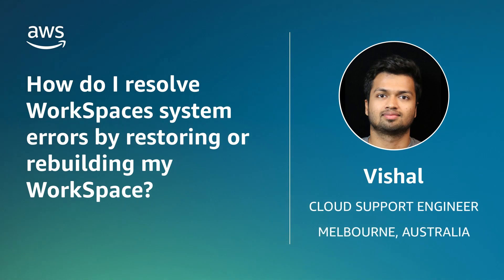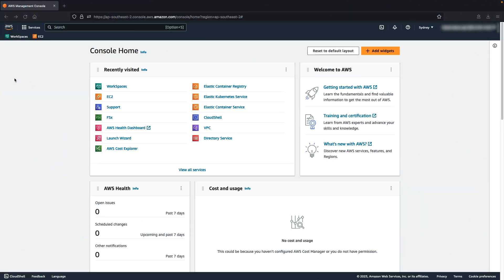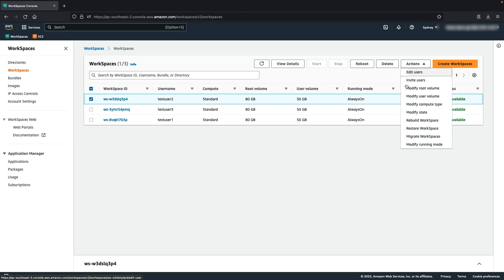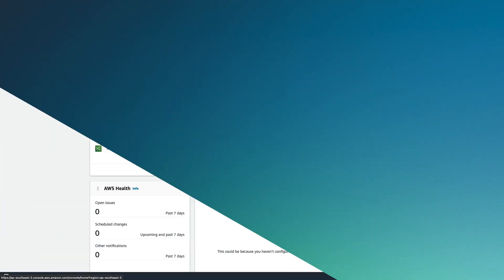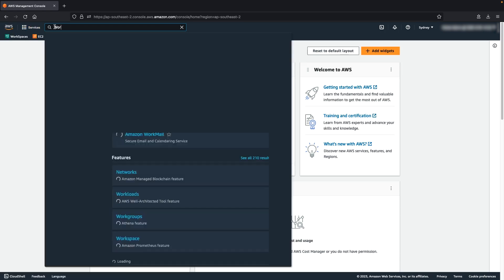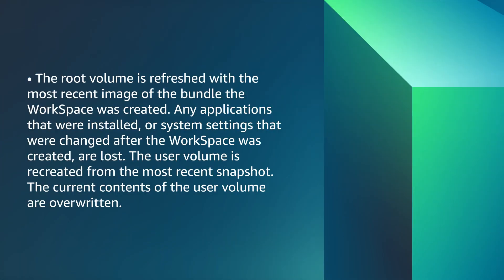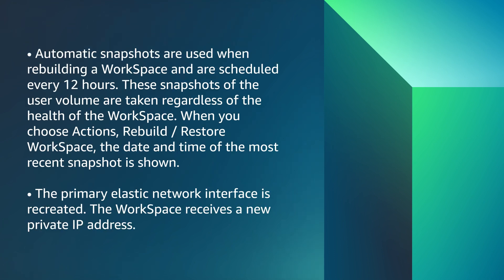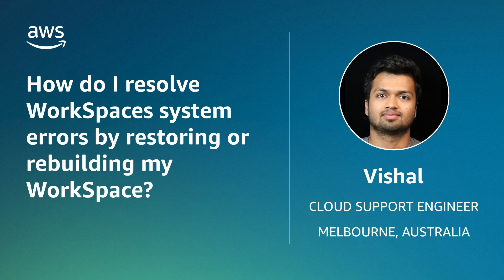How do I resolve WorkSpaces system errors by restoring or rebuilding my WorkSpace?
Skip directly to the demo: 0:21

For more details on this topic, see the Knowledge Center article associated with this video

Vishal shows you how to resolve WorkSpaces system errors by restoring or rebuilding your WorkSpace.

0:00 Introduction
0:21 Chapter 1
1:32 Chapter 2
2:55 Closing